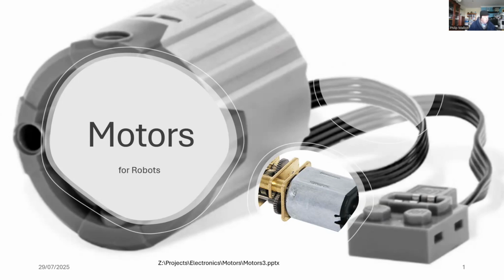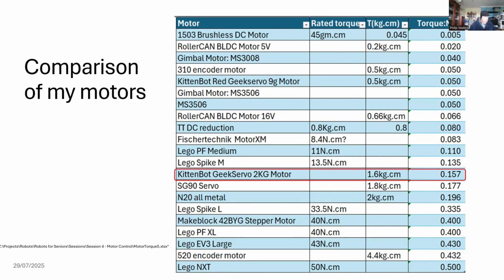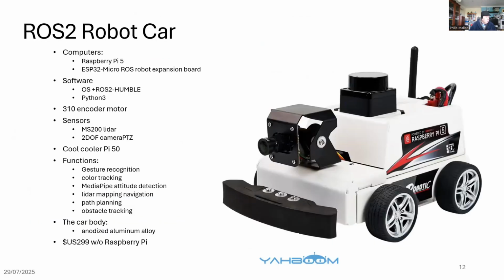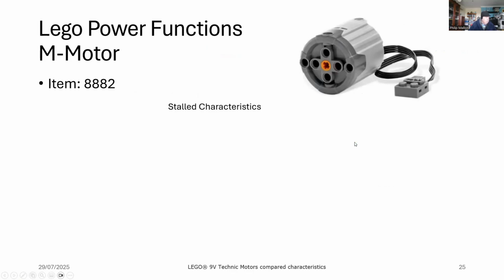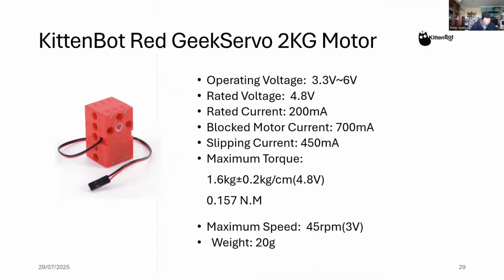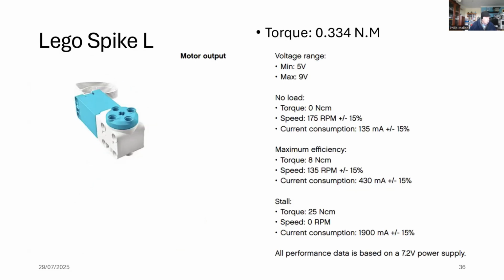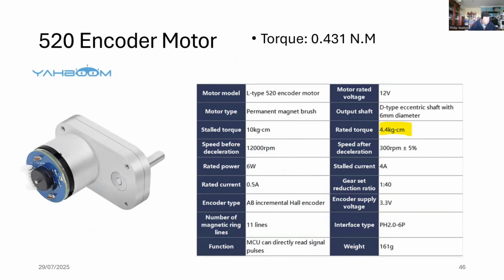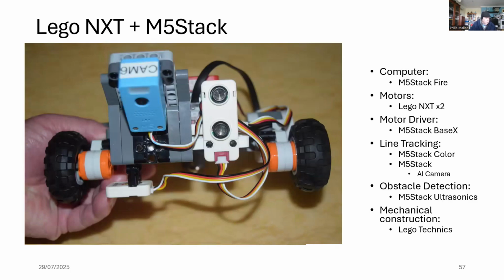Motors for Robots: Sensiors Course Part 4A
In this video I explore DC motors for robots. These include:
* DC motors without encoders
* DC Motors with encoders
* Brishless DC (BLDC) Motors: again with and without encoders
* Coreless motors (this is included later on a session on drones)
* Stepper Motors
* Servo Motors

I have used over 20 different types of motors on robotics projects over the past 10 years and in the video I rate the motors I have used according to their stalled torque value.

I explore the mechanical properties of motors and relates these to their electrical properties. This will help in our robot design to get our robots to move!

I then examine projects I have done with these motors.In the past 10 years I have developed over 100 robotics projects.

In the second part of this series I will do two design examples and calculate the torque required by motors. I will include the design for the course robot based on M5Stack components.

* DFRobot: How to Calculate the Motor Torque for a Mobile Robot